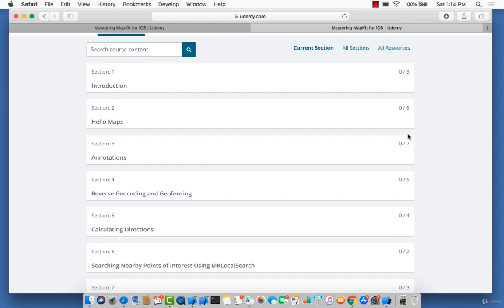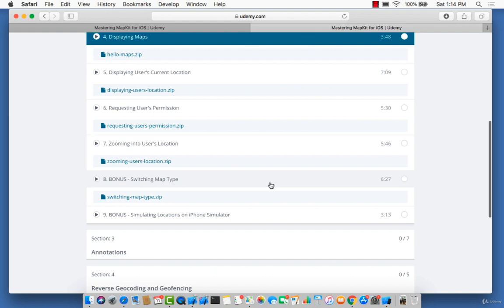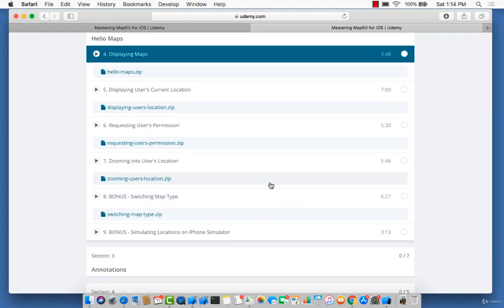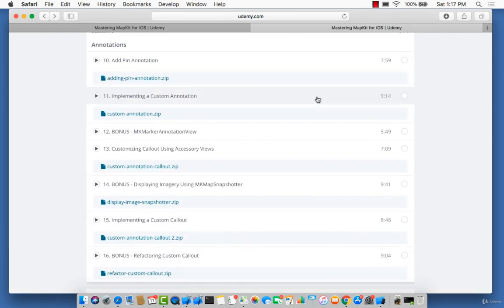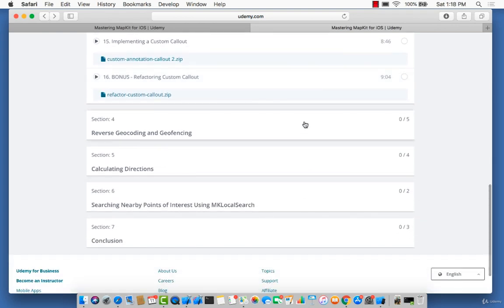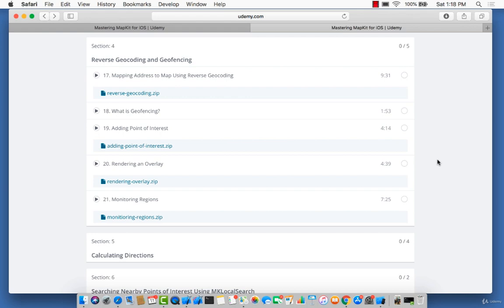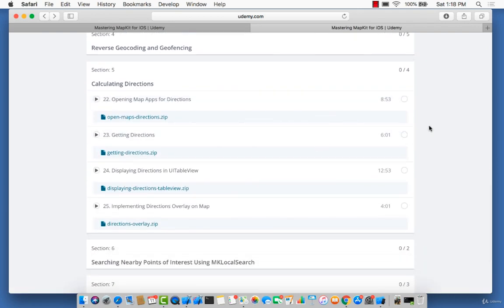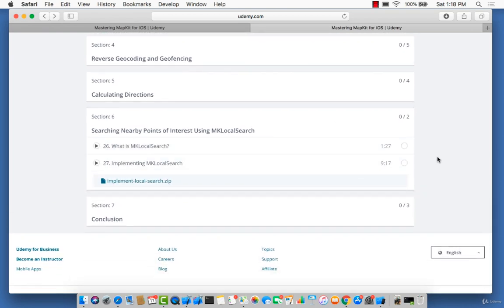Mastering MapKit for iOS : Introduction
Learn the art of creating MapKit iOS applications using Swift from start to finish.